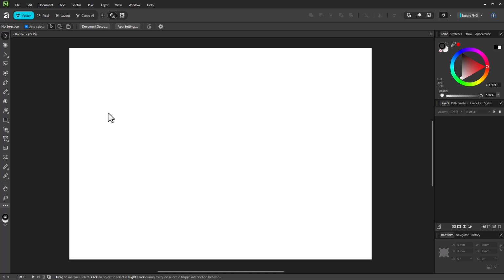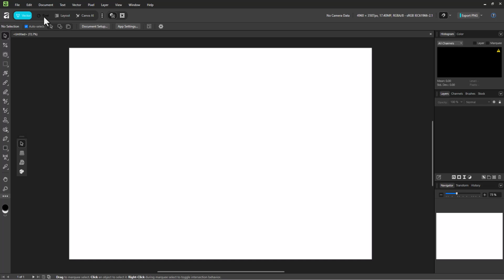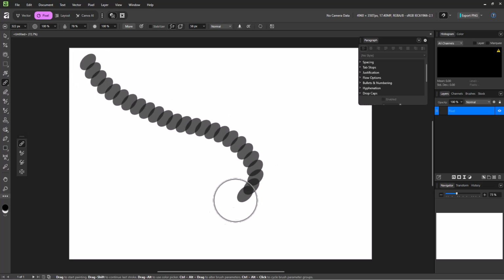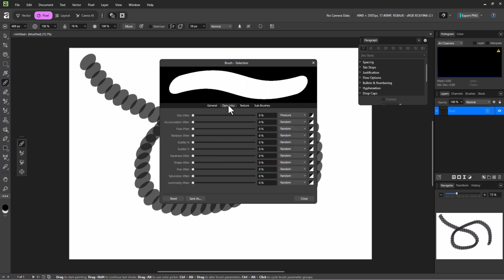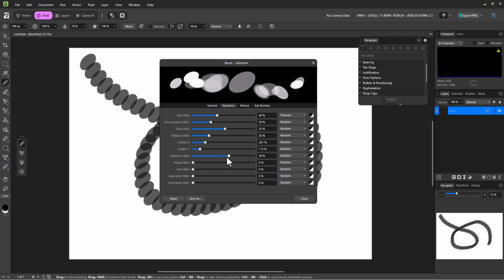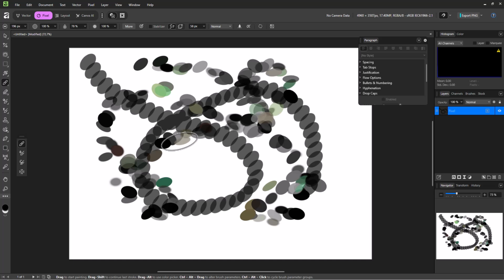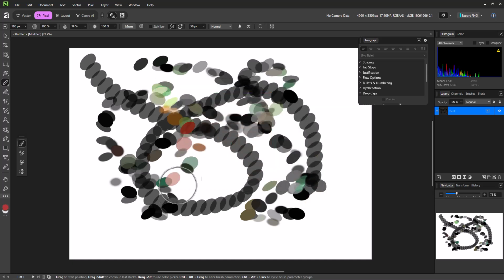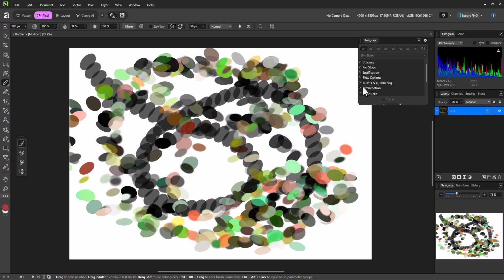Affinity - Lesson 50 - Dynamics Brush Settings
In this tutorial, we will explore Dynamics Brush Settings in Affinity.